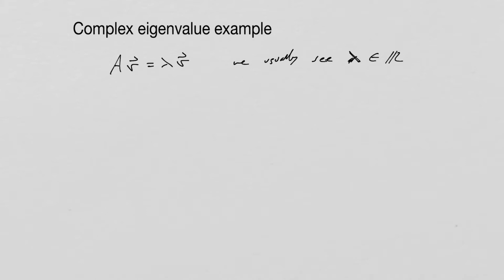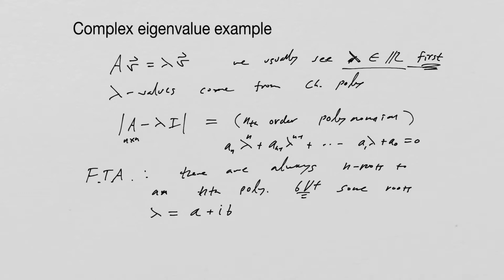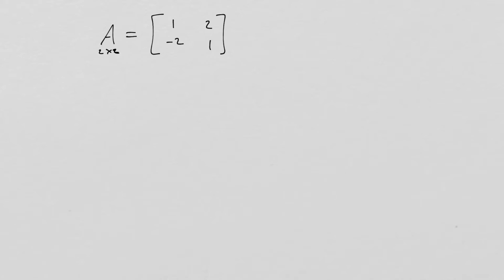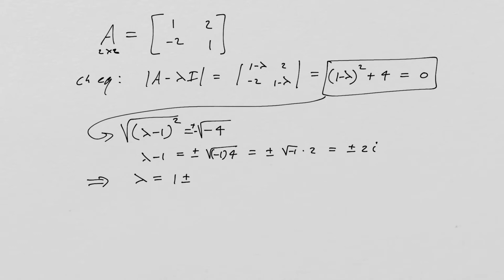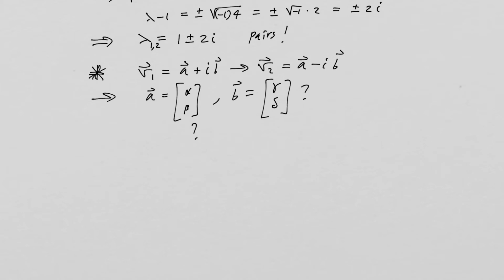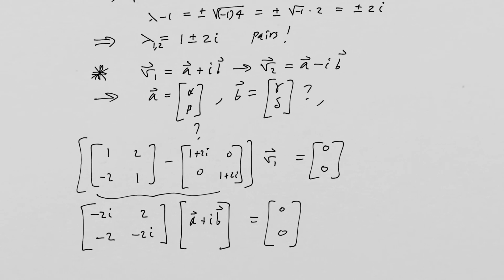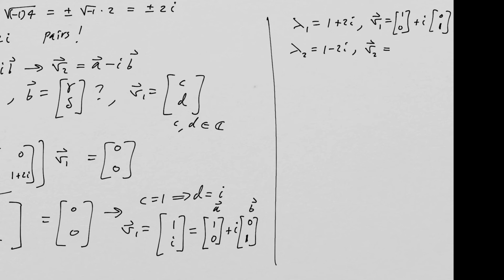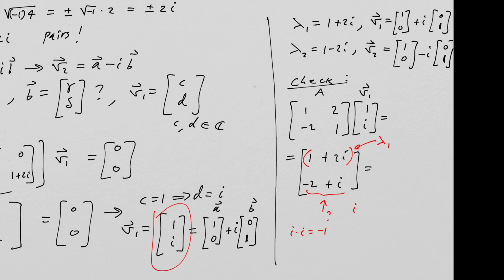Complex eigenvalue example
This video presents a elementary example of a matrix eigenvalue-eigenvector problem in which the eigenvalues are complex numbers. We show how to find the eigenvalues and eigenvectors using complex arithmetic and basic matrix algebra.